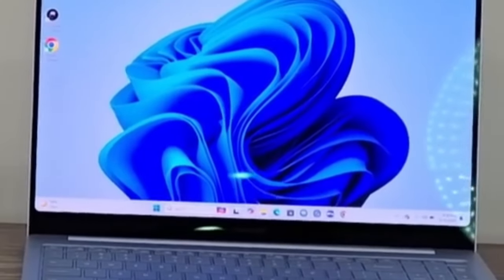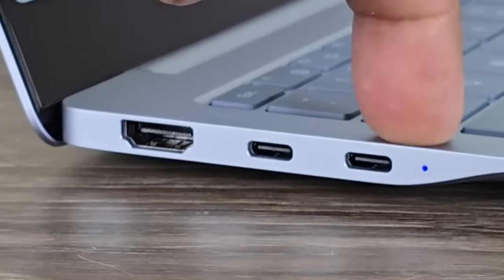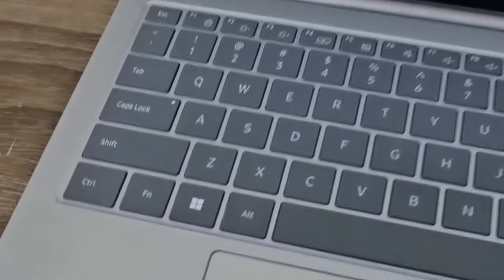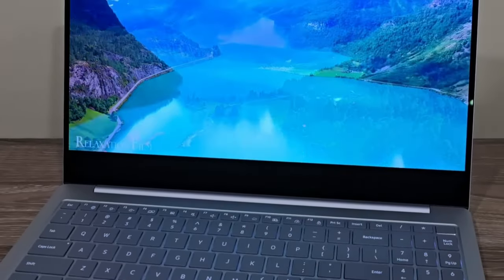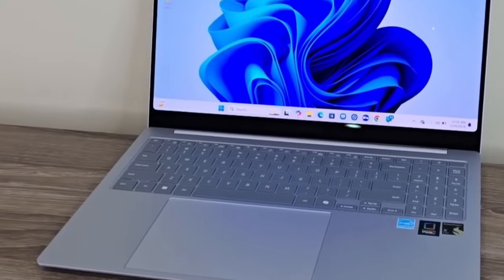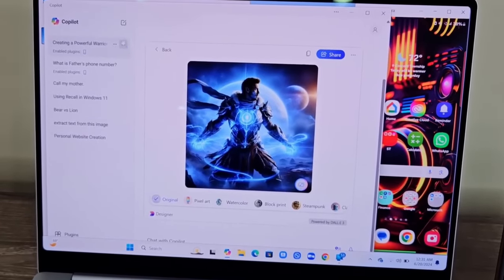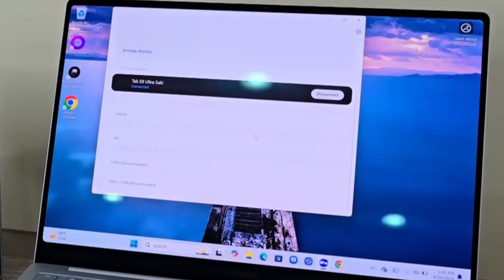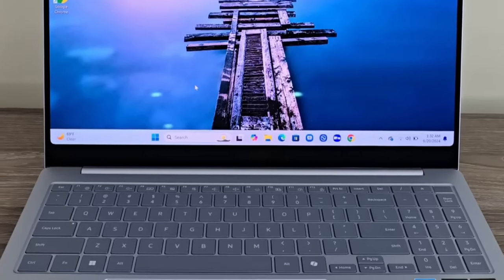BEFORE YOU BUY - Samsung Galaxy Book 4 Edge Laptop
Samsung Galaxy Book4 Edge is one of the few "easy to go, ready pack" laptop computers that really gets the job done - really fast. But before you go ahead and buy the Book4 Edge, we've got some hints for you.

In this video, we discuss the pros and cons of the Galaxy Book4 Edge, built-in features and its edges against other similar machines.

The Galaxy Book4 Edge comes in two sizes; the 16-inches and 14-inches. In this video, we use the 16-inches but we talk about both sizes in greater detail regardless.

Enjoy this video while you await our videos on the Galaxy Book4 where we shall be talking its tricks, features, issues and solutions; our long-term use experiences with the machine.

Video Details:-

Device: Laptop,
Device Maker: Samsung,
Model: Galaxy Book4 Edge

Galaxy Book4 Edge Laptop - x1,
Charger brick - x1,
USB Type-C to USB Type-C cable - x1,
and user manuals.